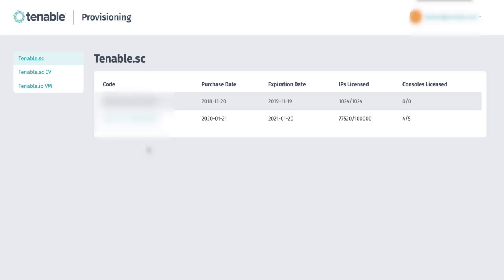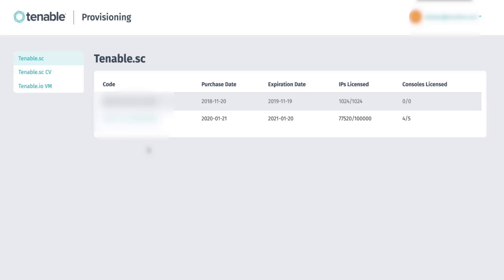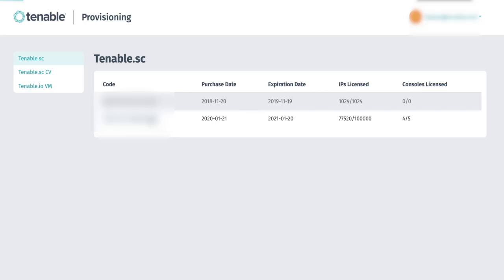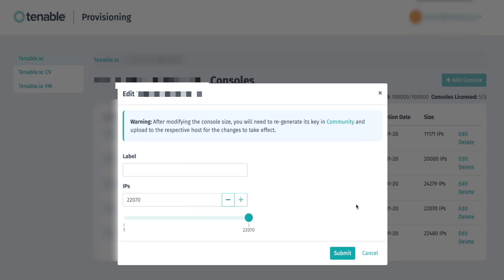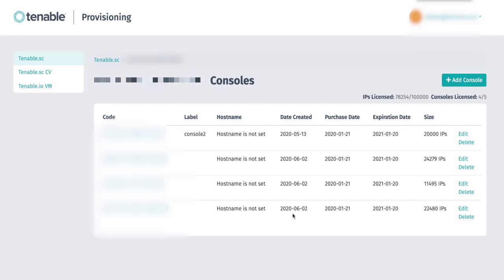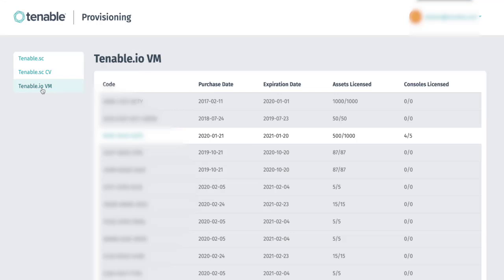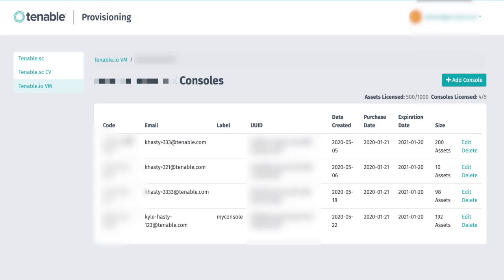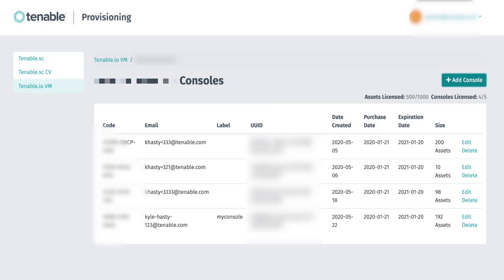How to Use Tenable's Provisioning Portal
Learn how to use Tenable's Provisioning Portal, which gives customers control over the provisioning process for Tenable.io VM, Tenable.sc, and Tenable.sc CV. Through the Portal, customers can create, resize, and delete consoles/containers for their products.